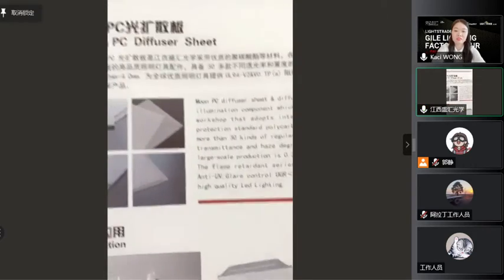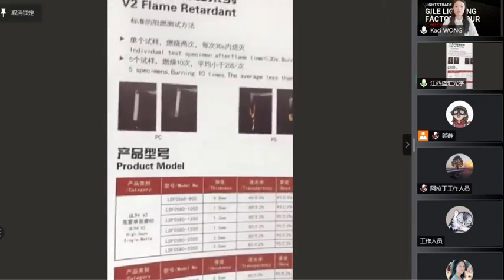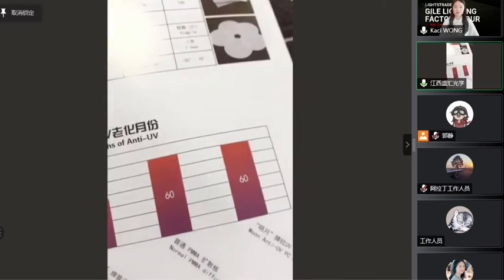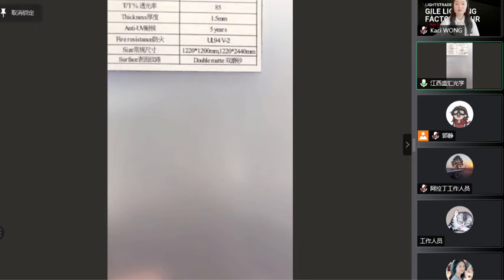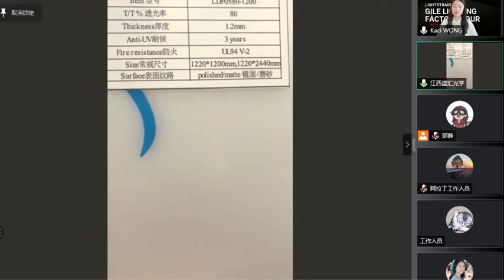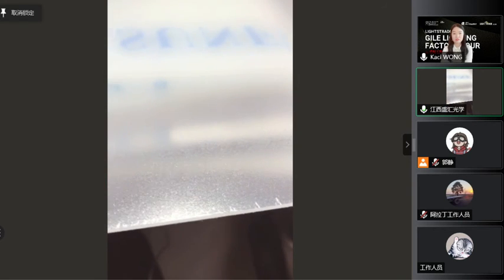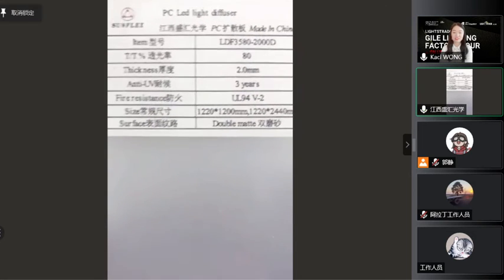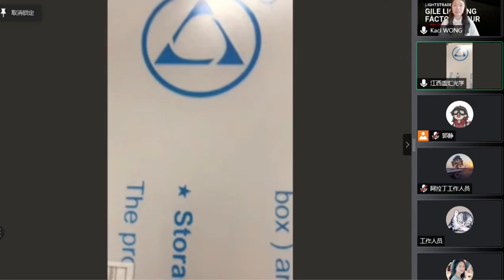GILE Lighting Factory Tour Session Three - Sunflex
Jiangxi Shenghui Optical Technology Collaborative Innovation Co., Ltd, permitted by Jiangxi Science and Technology Department, The registered capital is USD 12 MILLION. Now USD 22 MILLION has been invested at present. It is honored as Science and Technology.